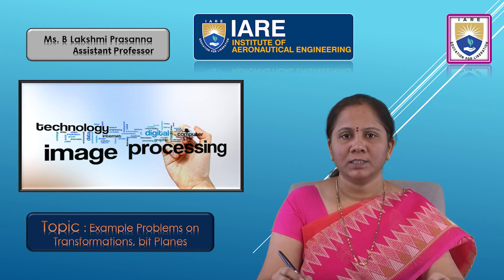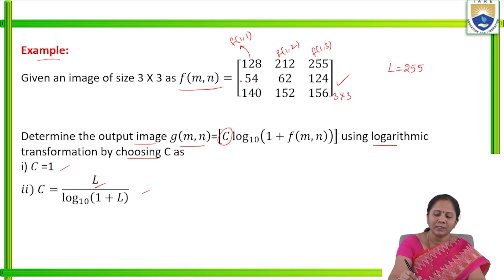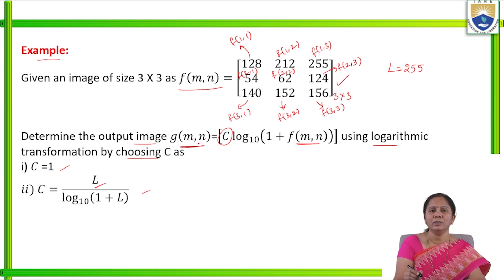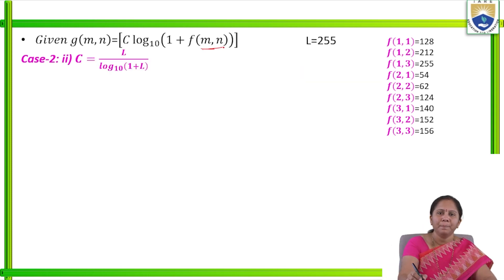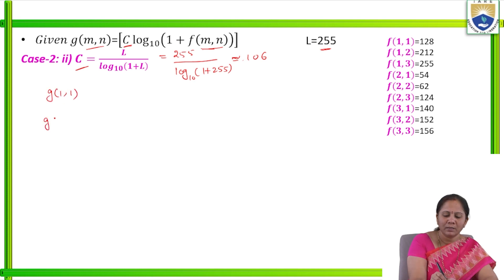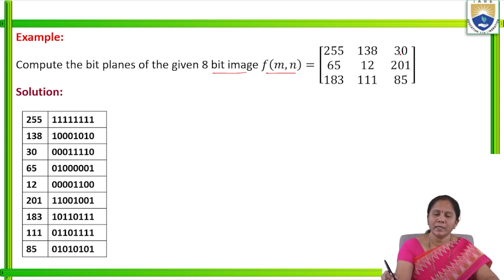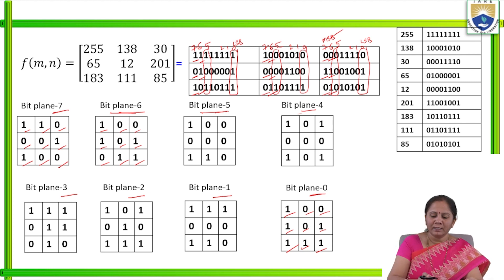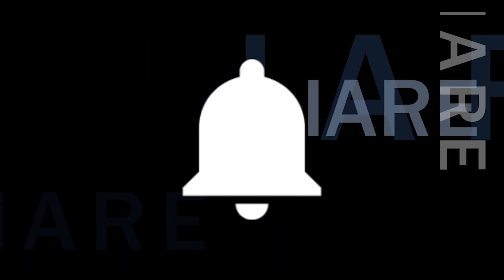Example Problems on Transformations, bit Planes by Ms. B Lakshmi Prasanna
Example Problems on Transformations, bit Planes by Ms. B Lakshmi Prasanna | IARE

Telangana, India.